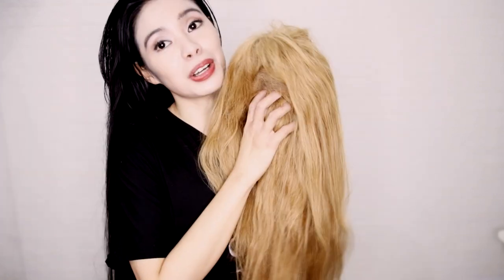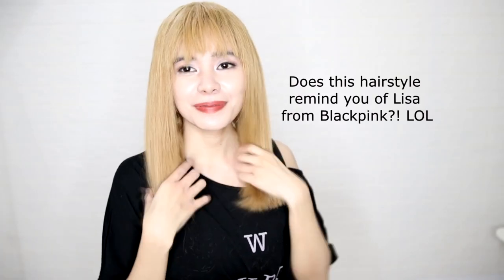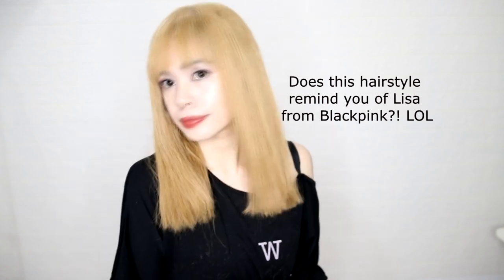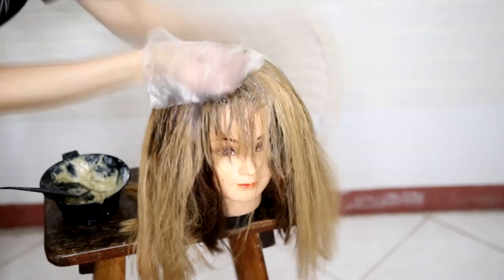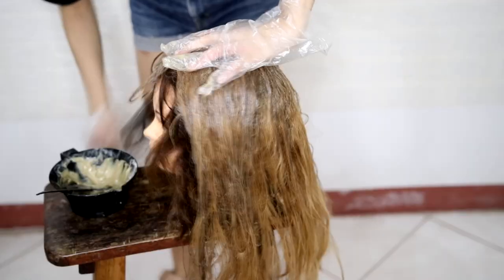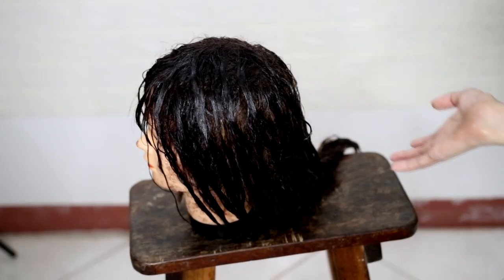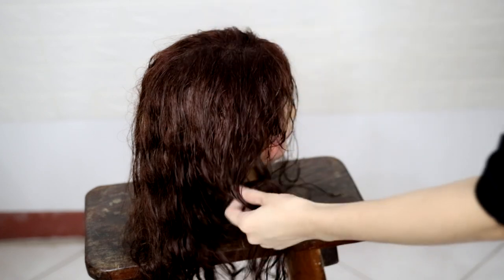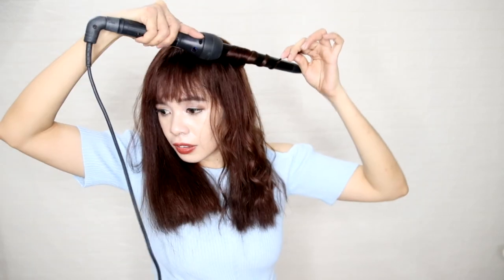I Tried Something New! Hair Transformation From Long Hair To Short Hair-Beautyklove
MY CURRENT MUST TRY PRODUCTS!

MY HAIR SECRETS & PRODUCT MUST HAVES